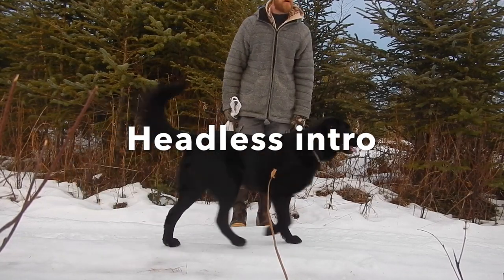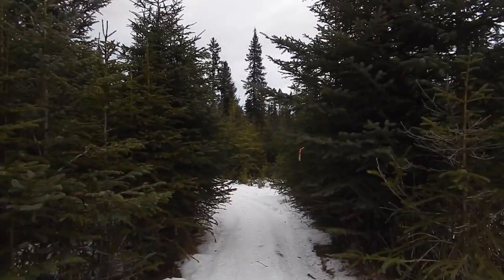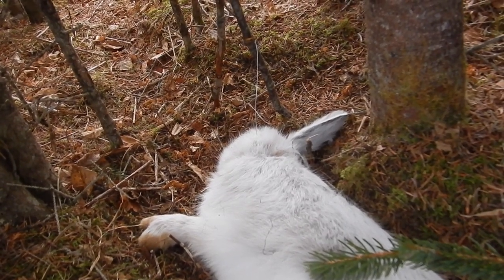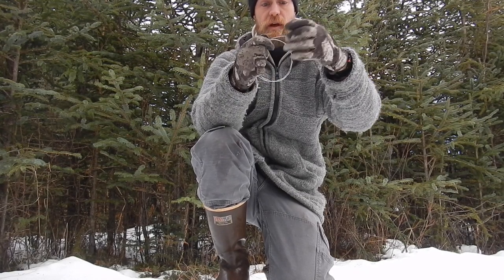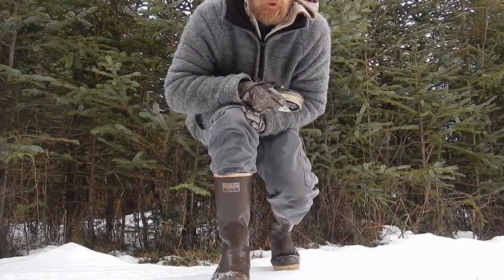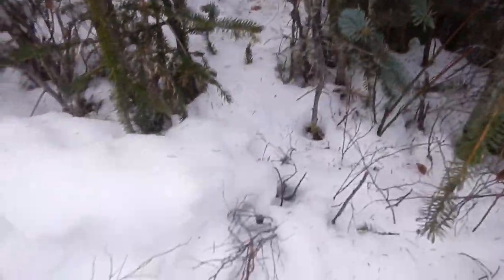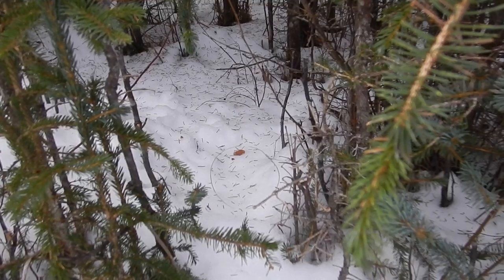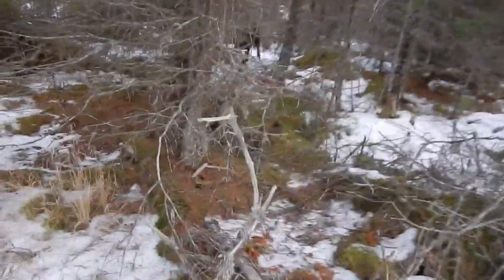Snaring Snowshoe Hare in the Alaska Backcountry 2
Setting simple snares for snowshoe hares in Alaska.